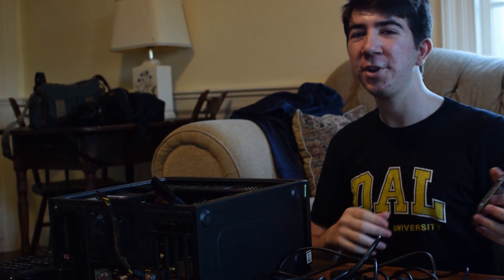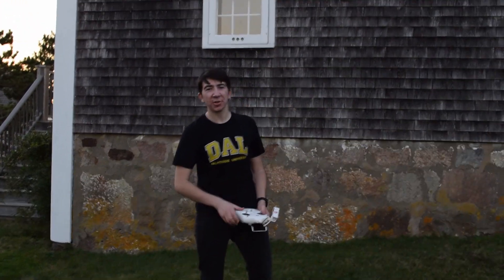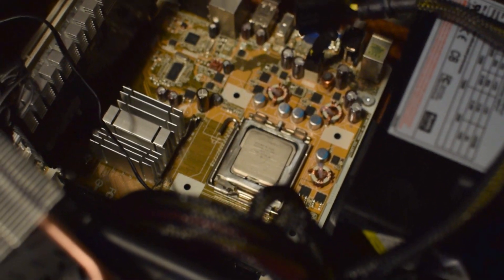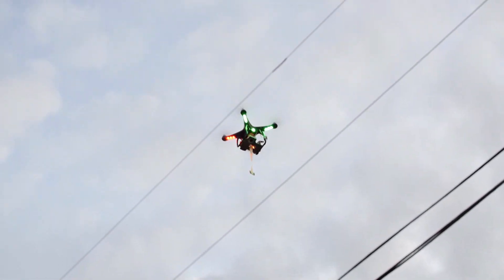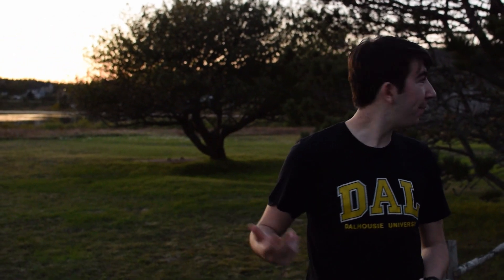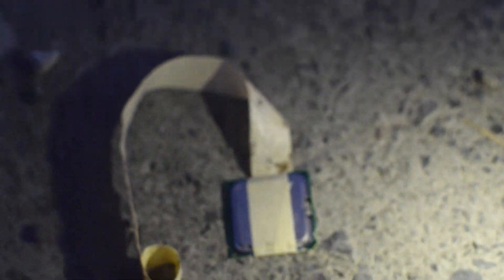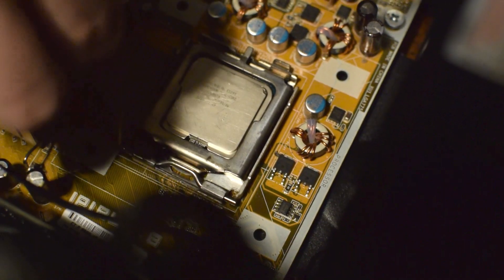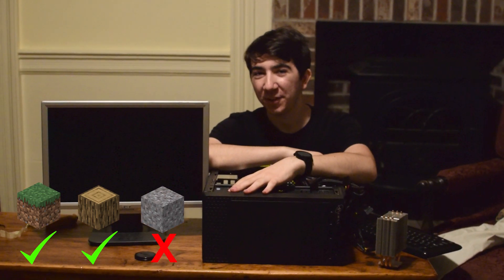Drop Testing a CPU.... For Science!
Today we find out how much it takes for a CPU to break by drop testing it FROM A DRONE. Why did I do this, not sure... This poor CPU didn't deserve this :(